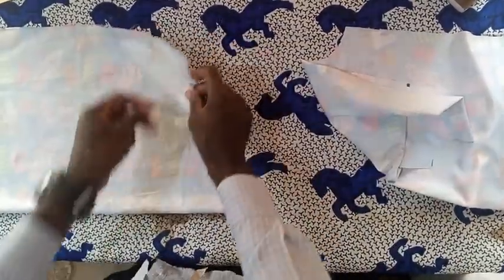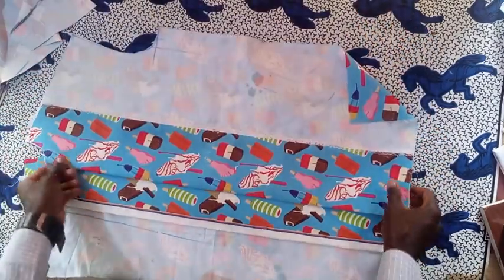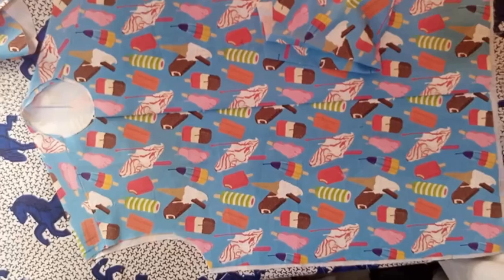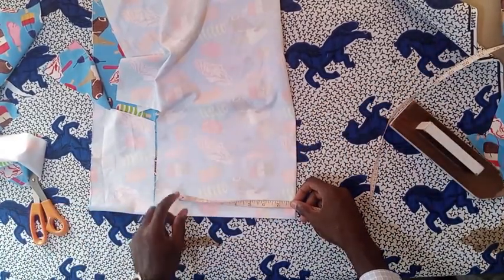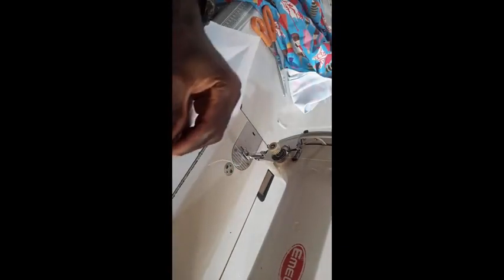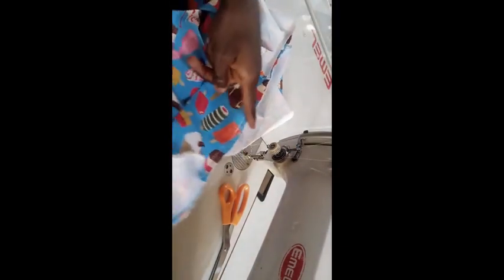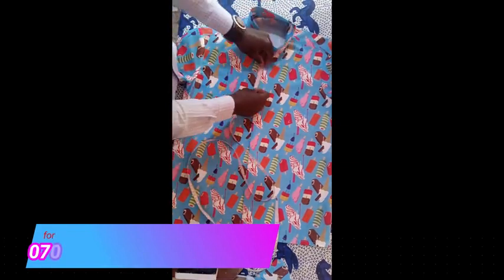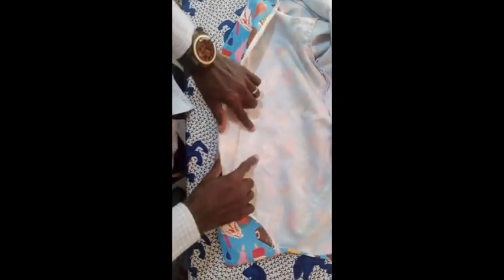How to Cut and Sew Vintage Shirt Part 2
Hello friends, this video is designed to teach you on how to professionally cut and sew vintage shirt in simple manner, in this video you will be taught with ease on how to sew vintage shirt.

MORE VIDEOS FOR YOU below:

How to hem a SENATOR top